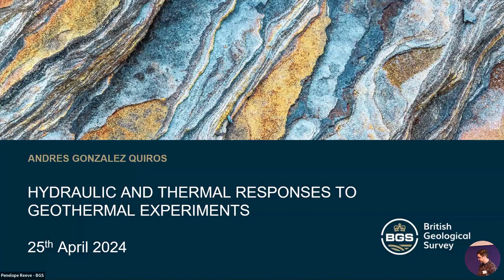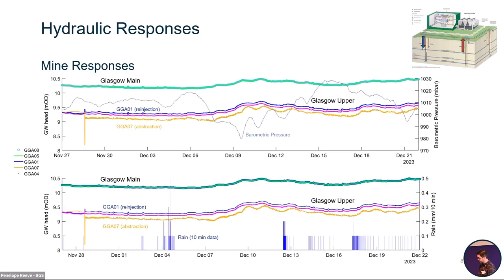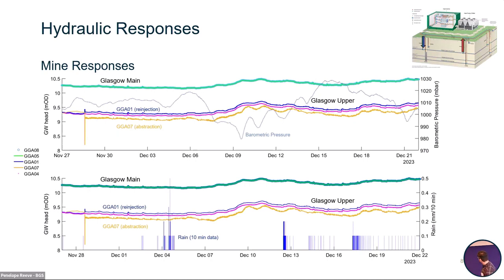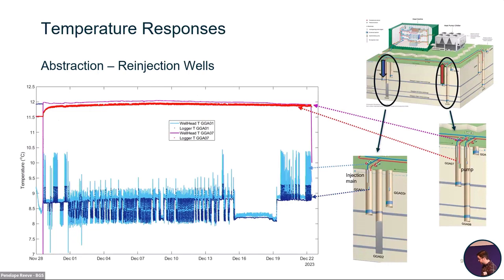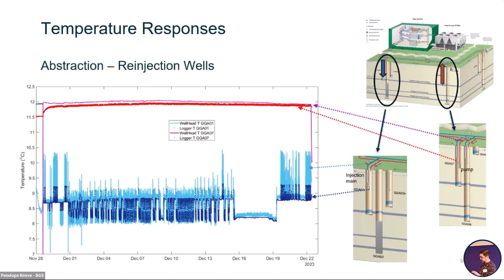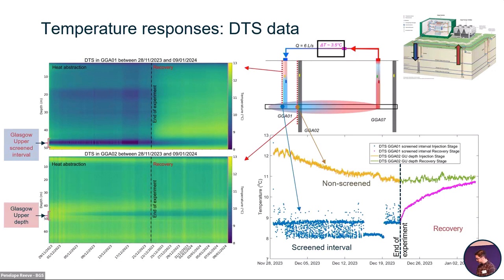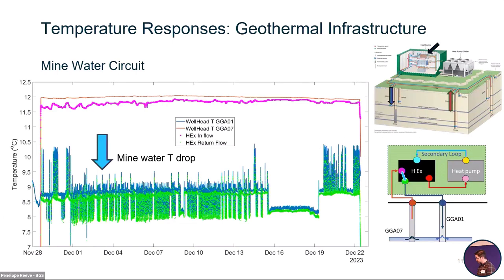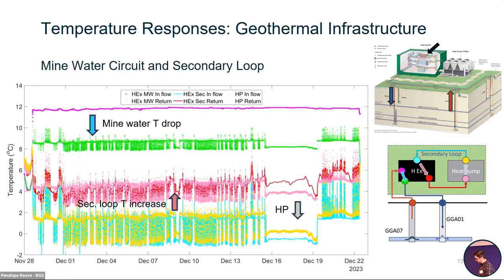Andres Gonzalez Quiros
Hydraulic and thermal responses to geothermal experiments. Nano Presentation.  2024 Mine Water Geothermal Energy Symposium - Edinburgh - 25 April 2024